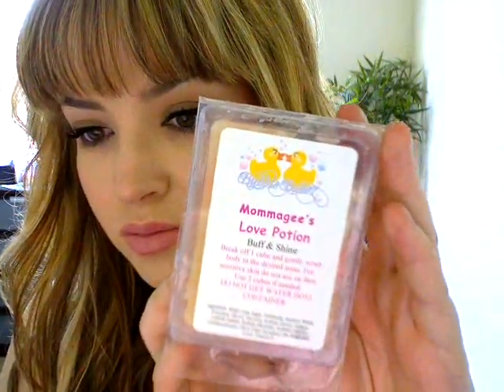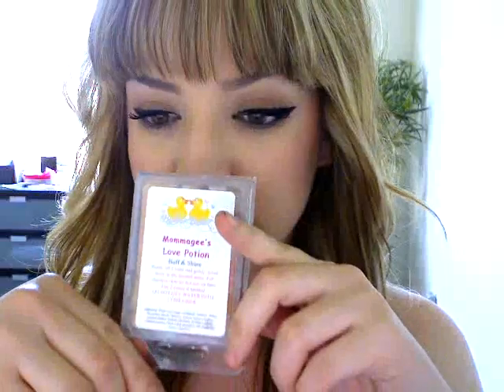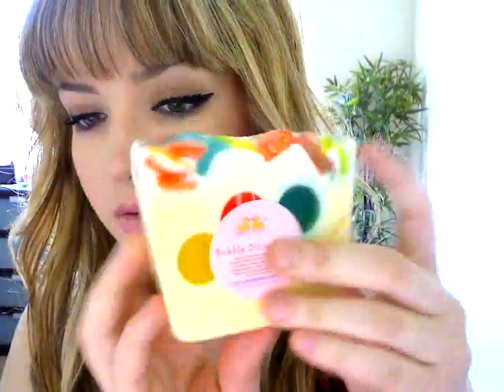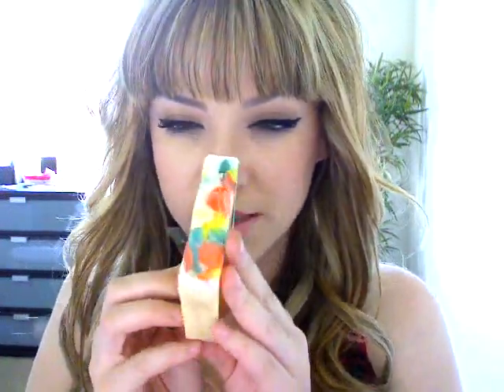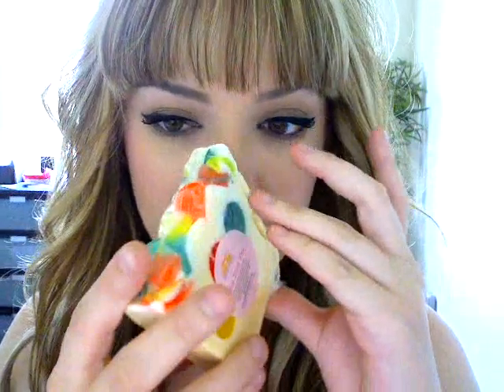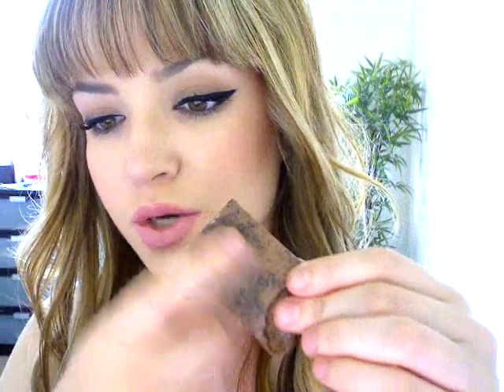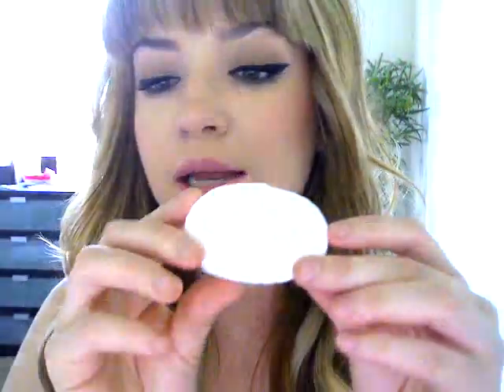Bubble Babez: REVIEW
Check out the products! Amazing prices!
Some of the products mentioned:
Sugar Scrubs:
Love Potion

FTC:
I am not being paid to do this video. All products mentioned in this video were sent to me for review. My opinion was 100% honest.